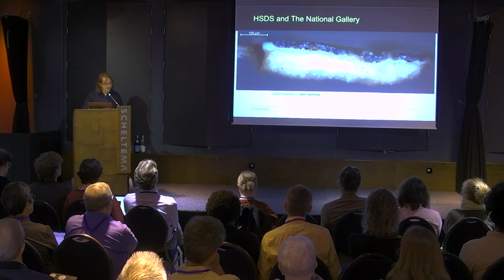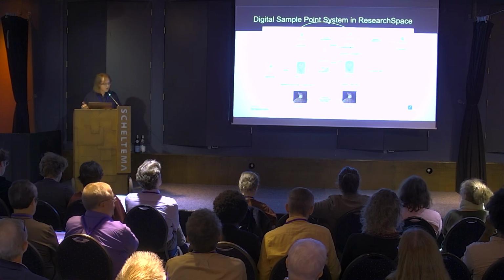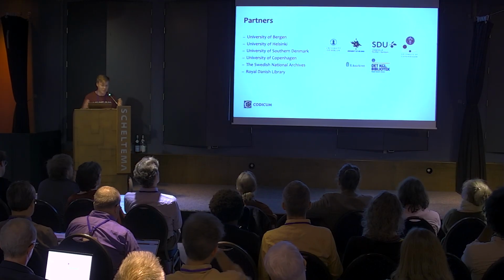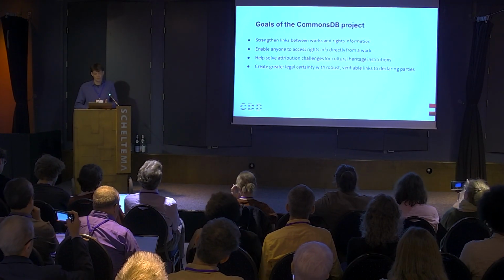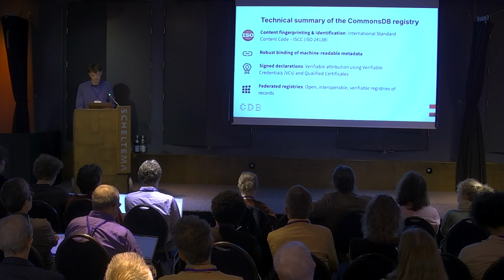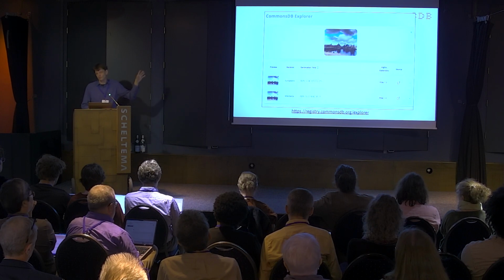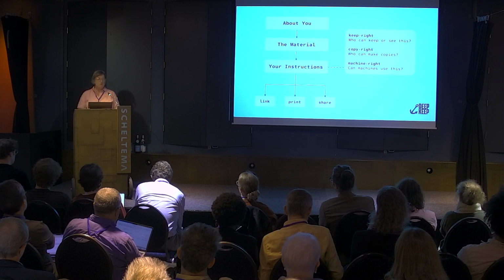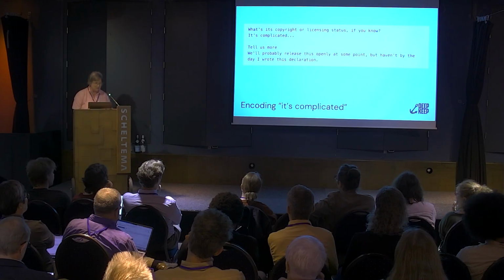2026 IIIF Annual Conference, Day 1, Part 4, Lightning Talks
00:00:00: Mark Once, Link Everywhere: Anchoring Research Data in Images with IIIF Annotations, Ed Burnett (The National Gallery, United Kingdom)
00:06:00: Bridging IIIF Manifests and AI: A Semantic Search Plugin for Mirador, Rama Mwinyimbegu (Leiden University Libraries)
00:13:19: Planning for the end, ensuring longevity with IIIF, Albin Larsson (Swedish National Archives)
00:17:19: CommonsDB: building a registry for public domain and openly licensed assets, Antoine Isaac (Europeana Foundation)
00:24:08: IIIF-in-a-Box, John Moore (The National Archivs, United Kingdom)
00:31:36: SourceLibrary.org: How IIIF Helped Manifest Thousands of New English Translations, Derek Lomas (The Source Library)
00:38:47: KeepRight + IIIF: Complementary Frameworks for Digital Stewardship, George Oates (KeepRight)